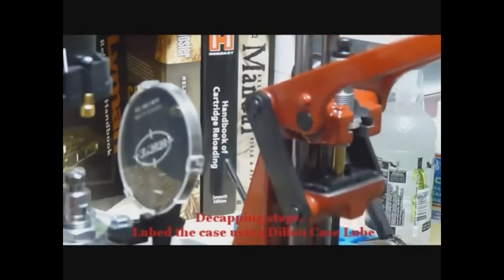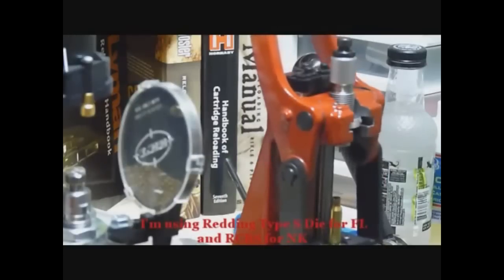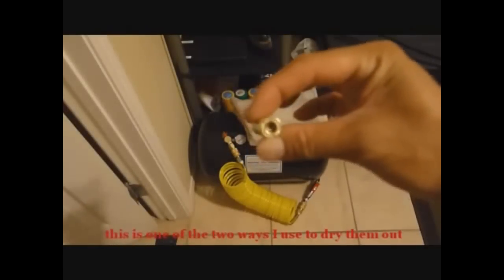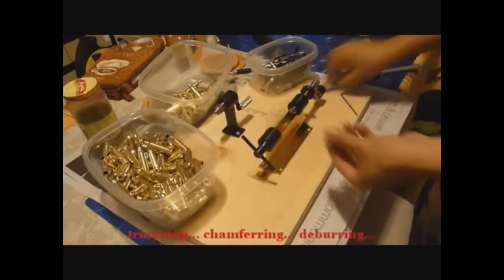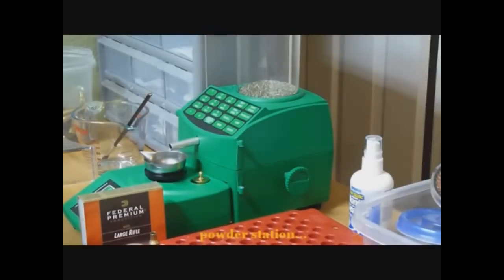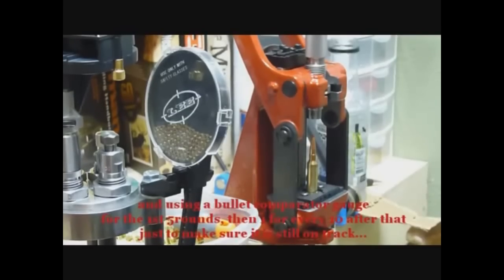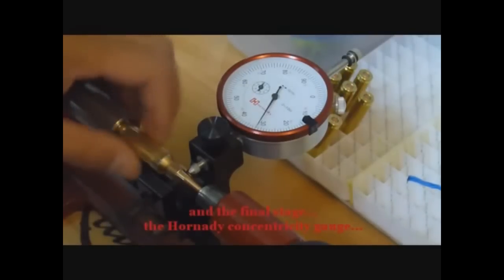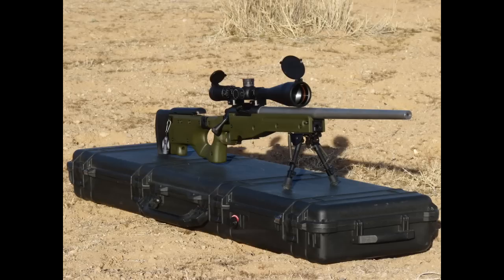6.5 Creedmoore Match Clones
Just a brief video of how I make my rounds... This is not a "How To" so refer to your reloading manual(s) prior to reloading these rounds...